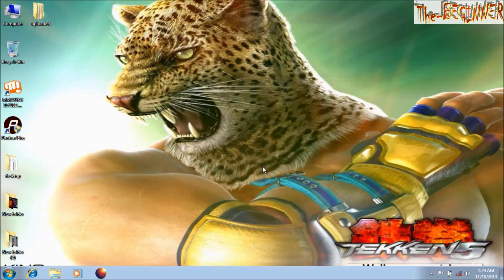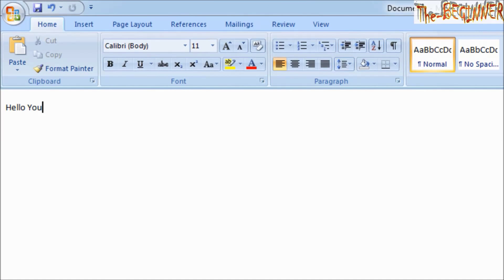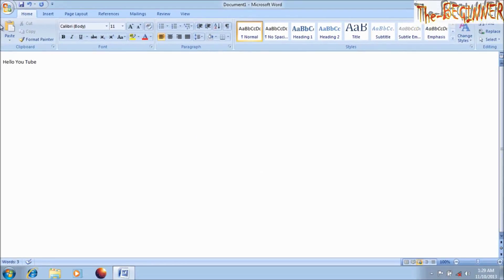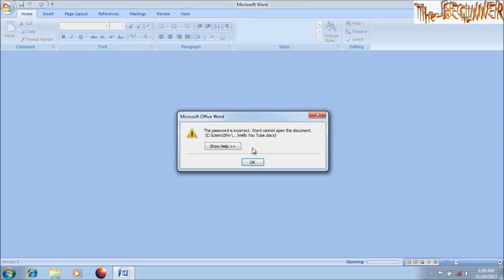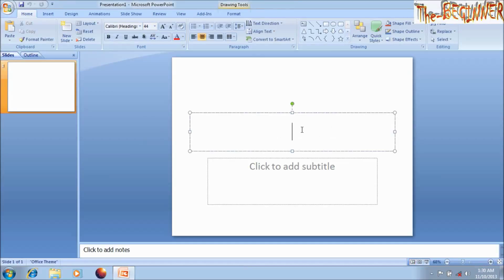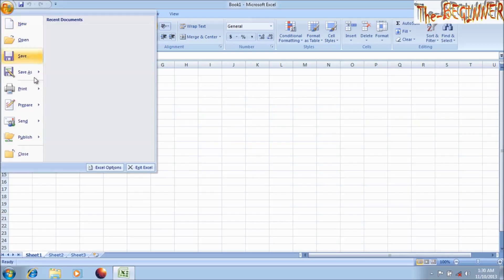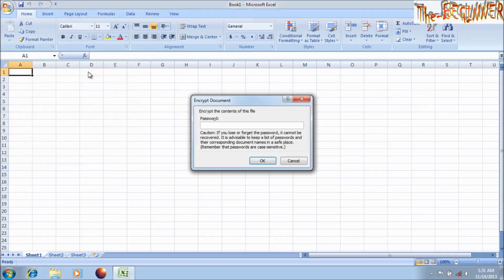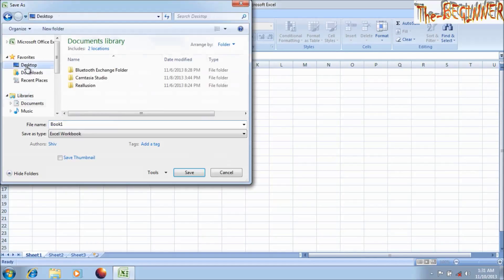How to set & remove password in MS Office Word, Power Point and Excel document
In this video you gonna see "How to set & remove password in MS Office word, power point and excel document".

This video will show you how to encrypt ms office files and also how to decrypt office files.

Steps description is given here...

You can encrypt Microsoft Office files to help prevent unauthorized people from opening a workbook, document, or presentation. I recommend you to manage and password protect your Microsoft Office files.Watch the demo to see how easy it is to set a password to help you control who can open or modify the Office files you create.

Steps how to put password:

1. Open MS Word, Excel or PowerPoint
2. Click the top-left button
3. Click "Prepare"
4. Click "Encrypt Document"
5. Type and retype any password you want
6. Save it when you exit

There you go you now have the password on your file/document

Steps how to remove password:

1. Open Open MS Word, Excel or PowerPoint
2. Click the top-left button
3. Click "Prepare"
4. Click "Encrypt Document"
5. Erase the password
6. Save your file when you exit

There you go, you now remove the password of your file